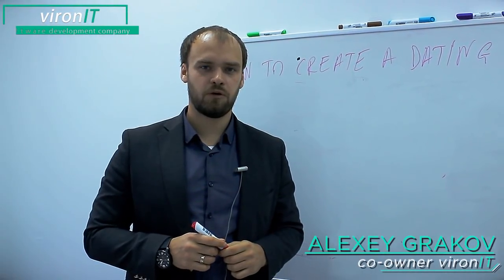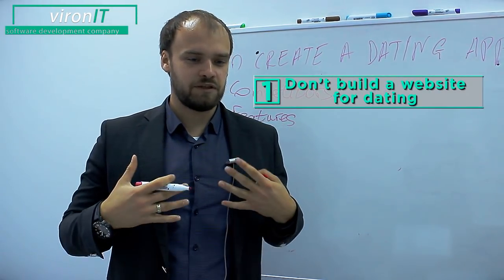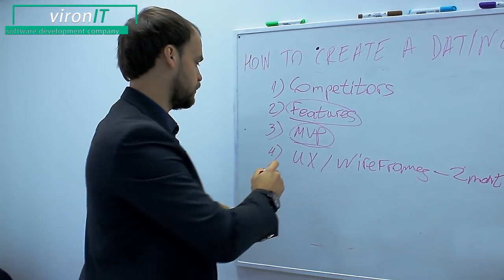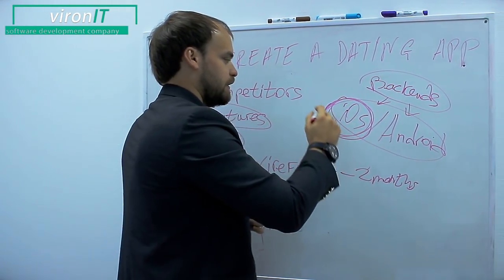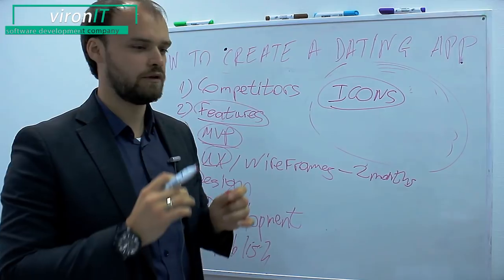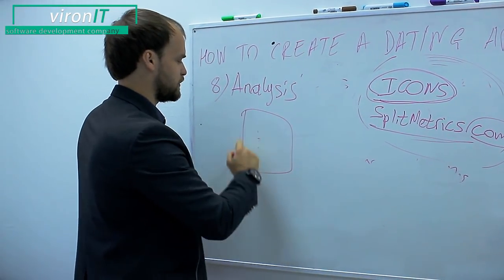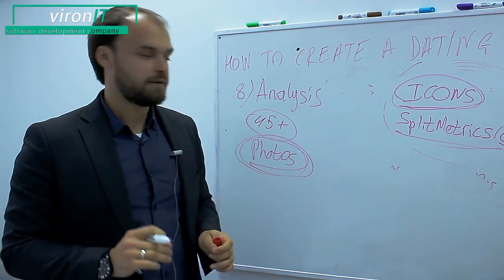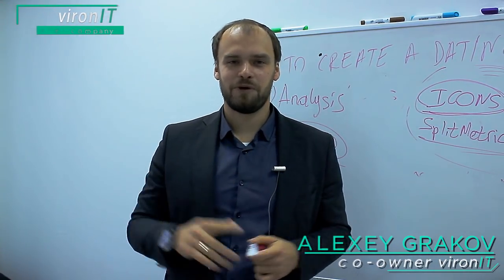How To Create a Dating App?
How to make a Dating App? — many of you want to know. Dating app development process has been illustrated by Alexey Grakov, CTO & Co-Owner of software development company VironIT, in this video.
We hope our expertise will help you develop an engaging app.